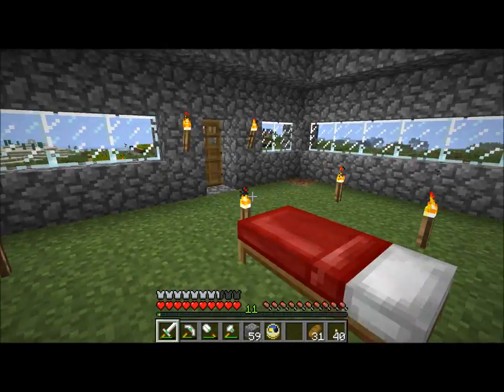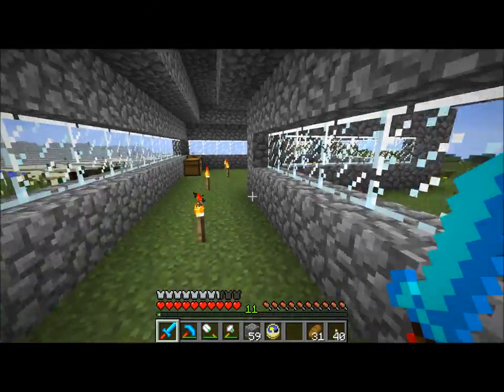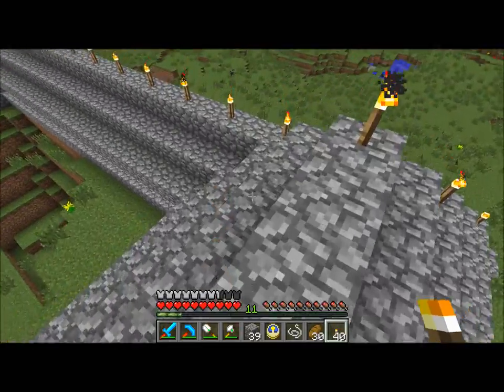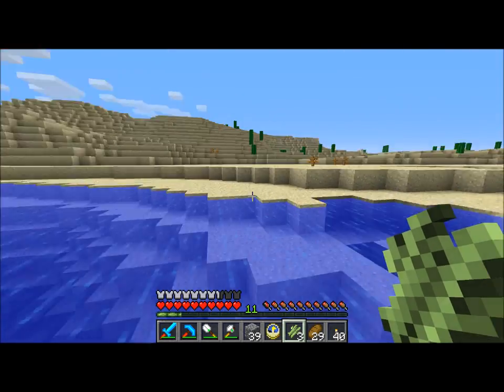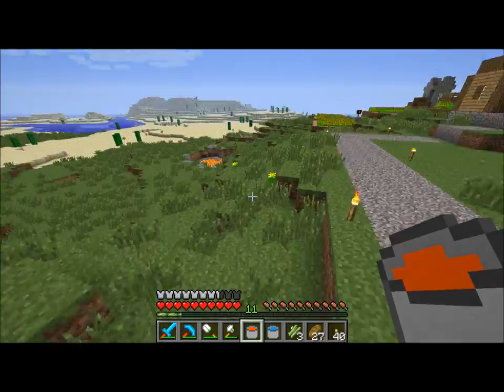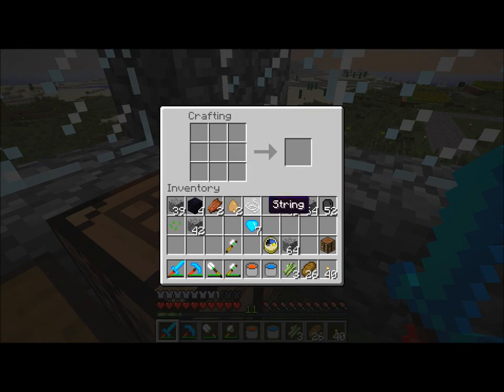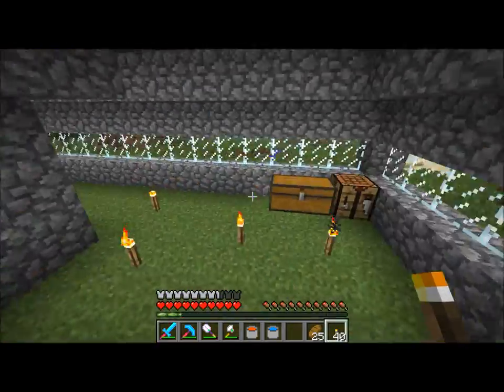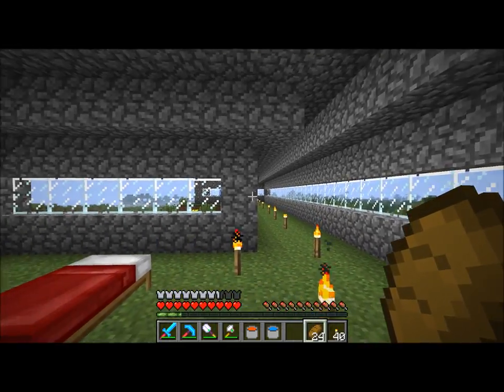Minecraft with Anexes S2E08 (Enchanting table!)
We put together an enchanting table and get a few low-level enchants on our equipment. Progress? Something like that.